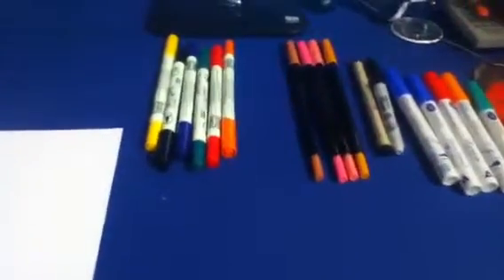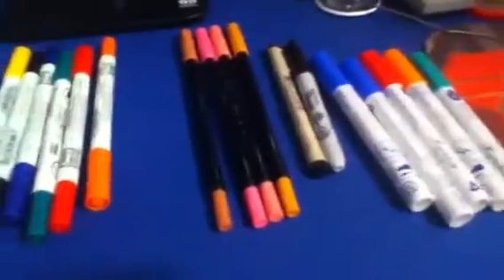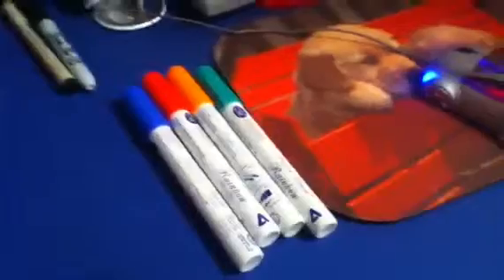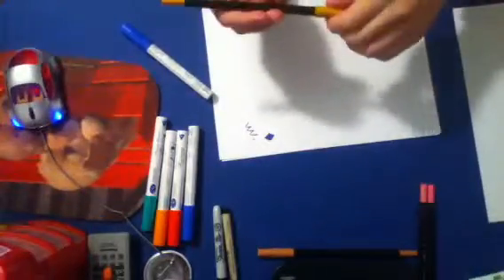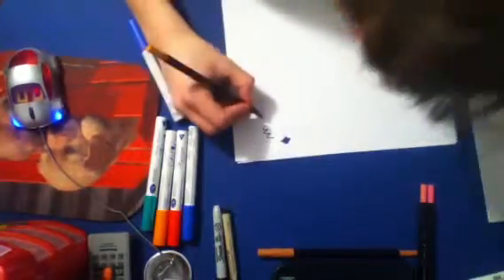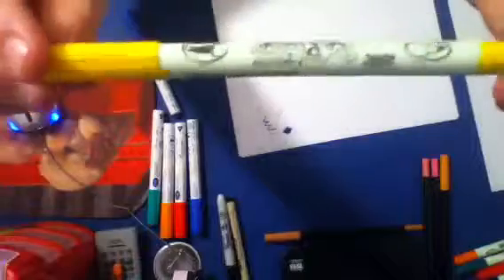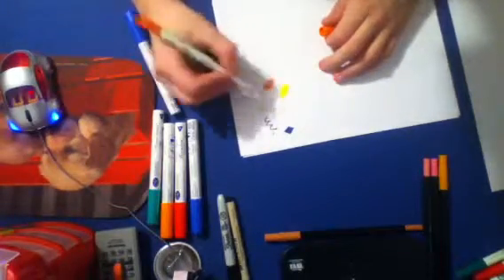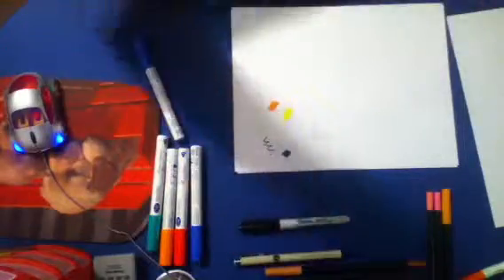New markers unboxing/review part 1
Some markers I found in the house and some new ones I bought